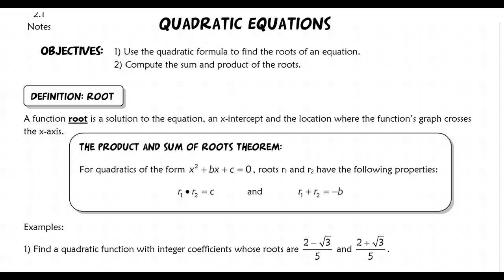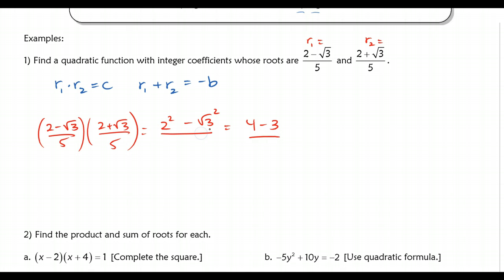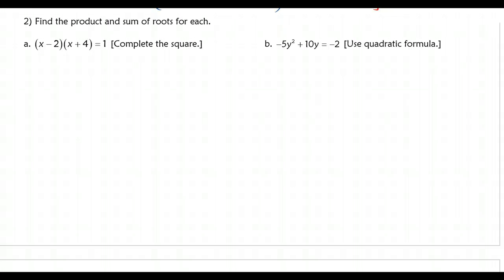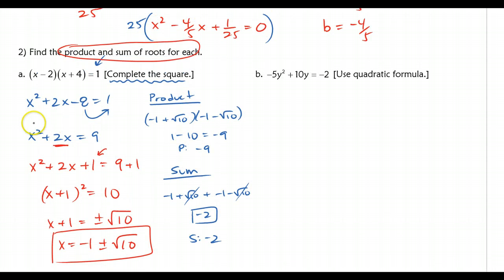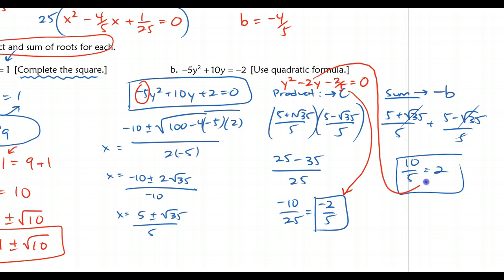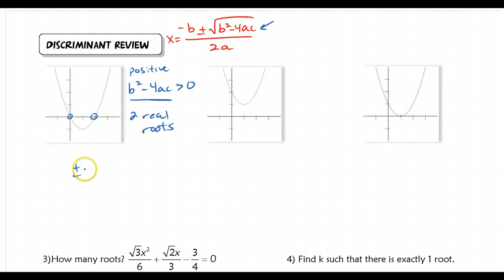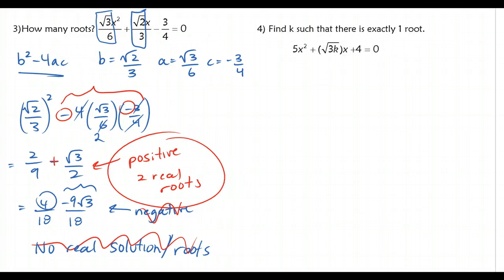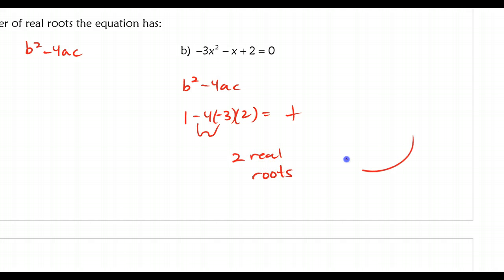2.1 Quadratic Equations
Product and Sum of Roots Theorem